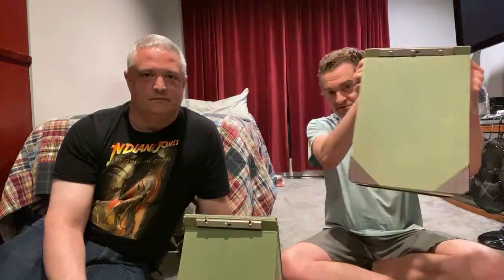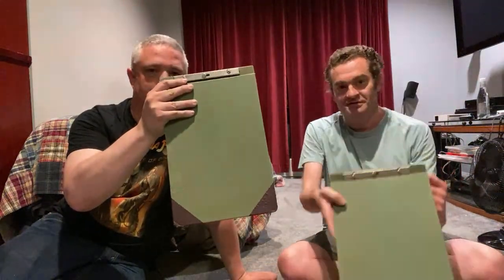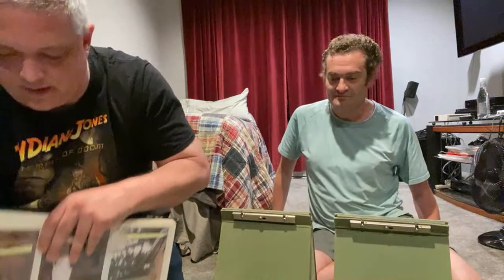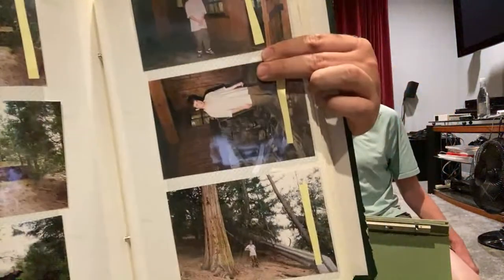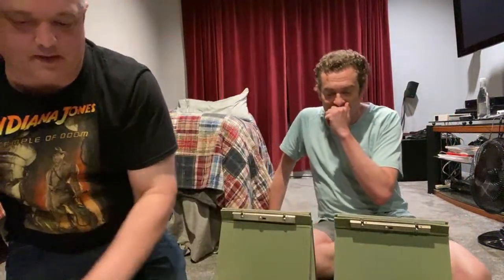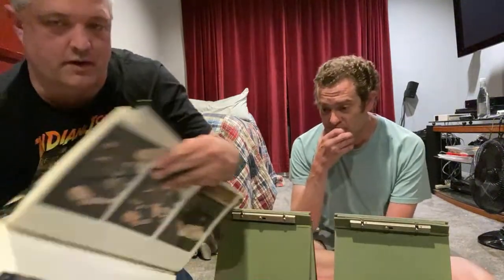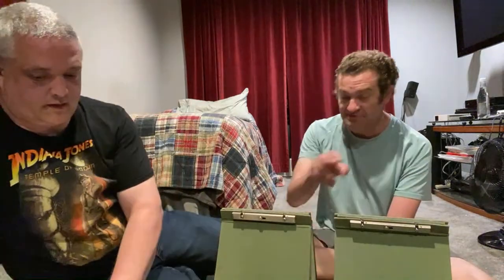BETWEEN TWO LEDGERS / “TWIN PEAKS” THOUGHT OF THE DAY - LIVE (JULY 22, 2023)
In this episode, Josh Eisenstadt and I discuss our "Twin Peaks" Thoughts of the Day.

Bluesky: David Lynch's Worlds
Twitter (X): @ObnoxandAnony